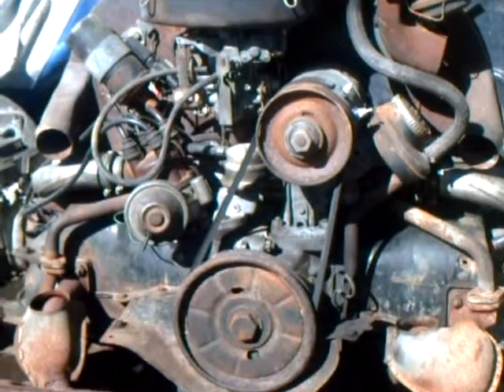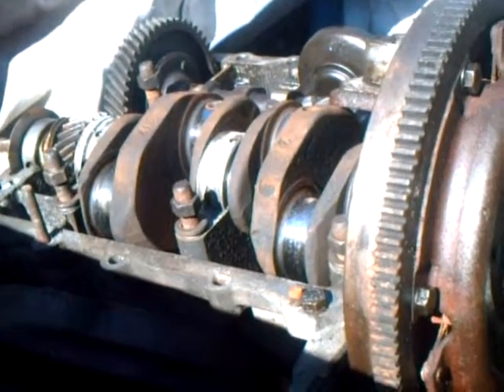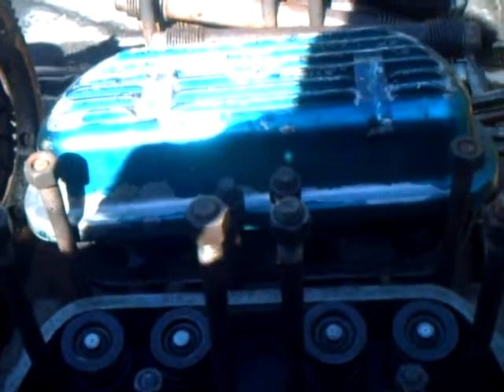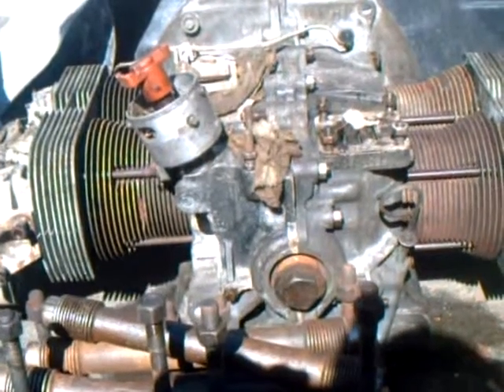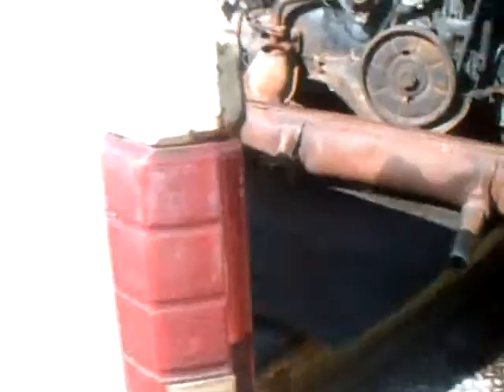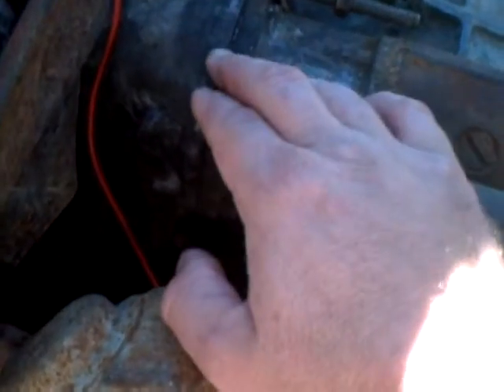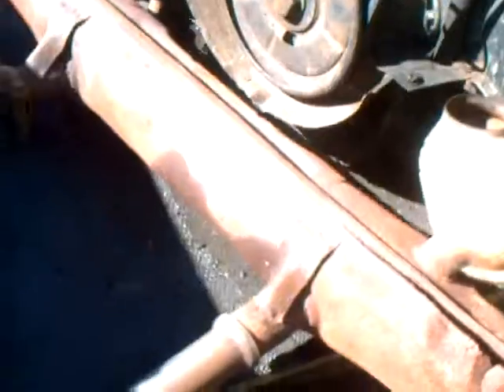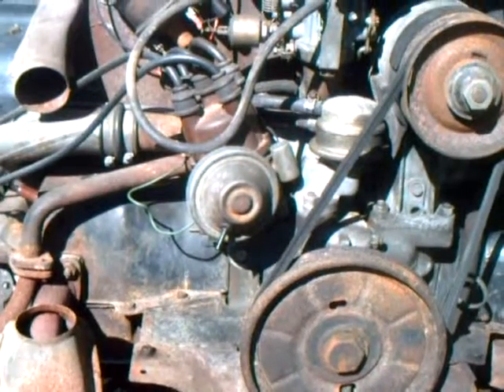72 super beetle 1600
update on my 1972 super beetle back together ready to be put back in car. took my engine and 2 other engines to make 1 good running motor for now until i start restoring the car back to new! thanks for watching and have a great day!